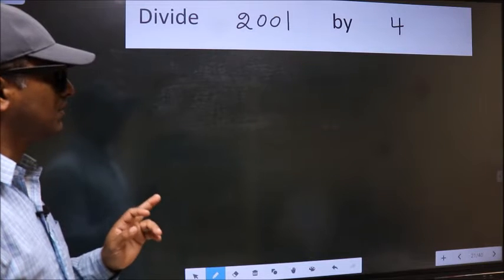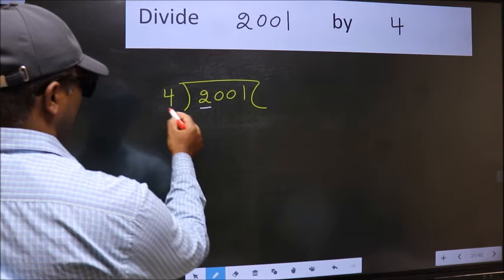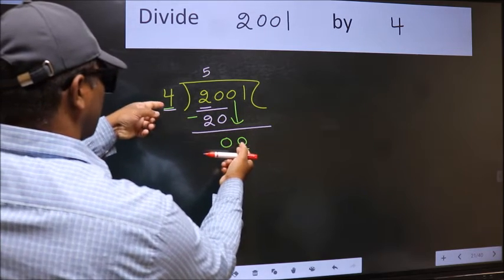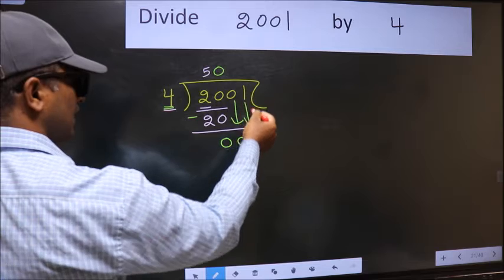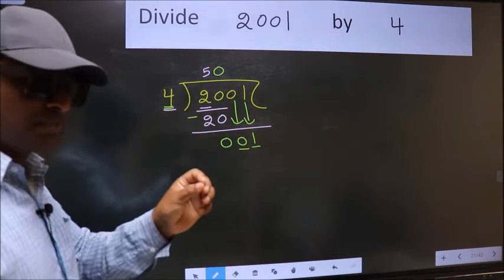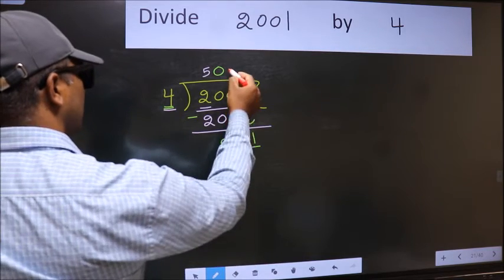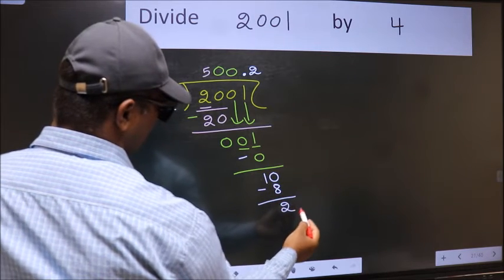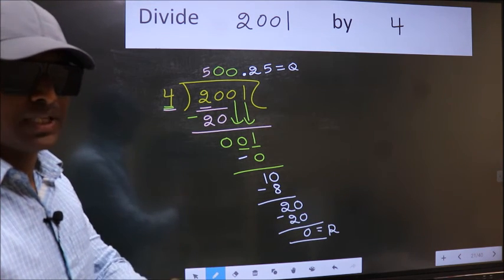Divide 2001 by 4 Most common mistake while dividing